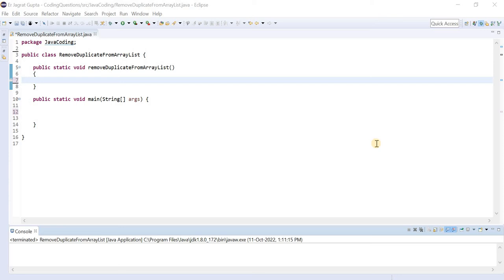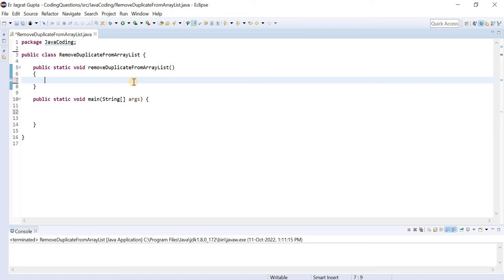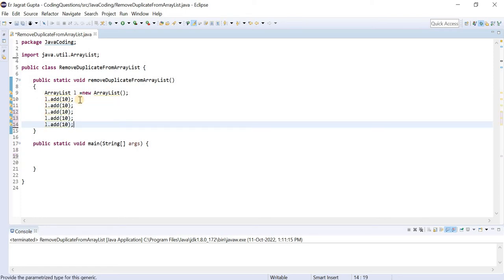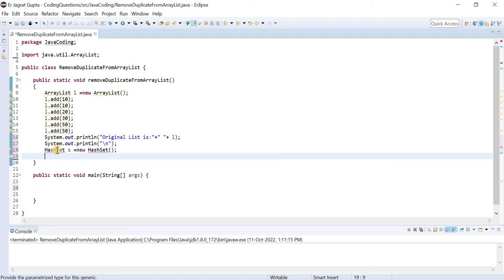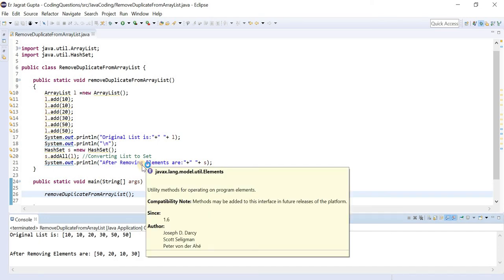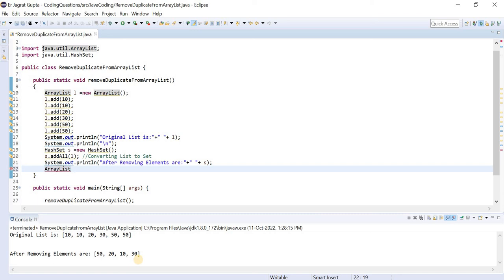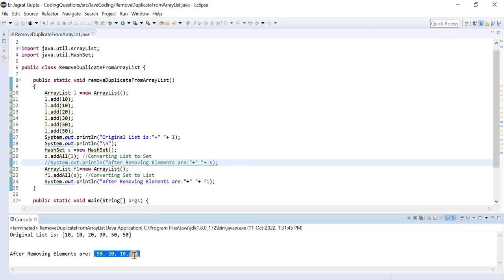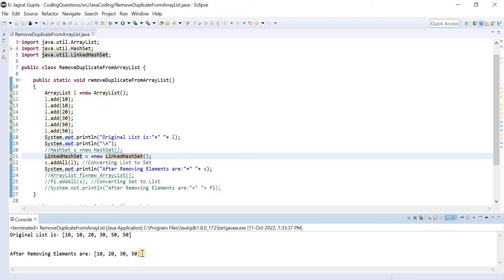Remove Duplicates From ArrayList in Java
Hello Guys !

In this session, I'm going to show Live coding for Remove Duplicates From ArrayList in Java.